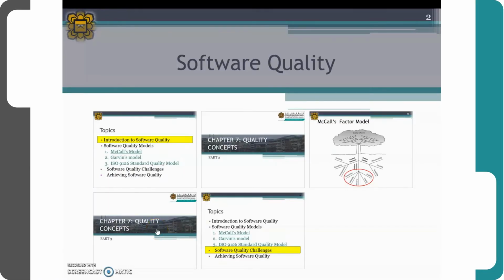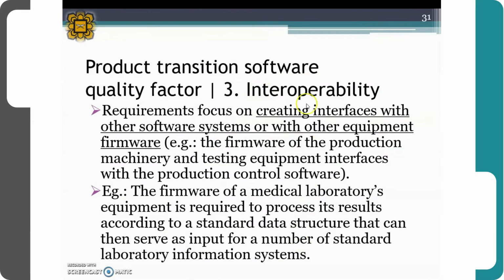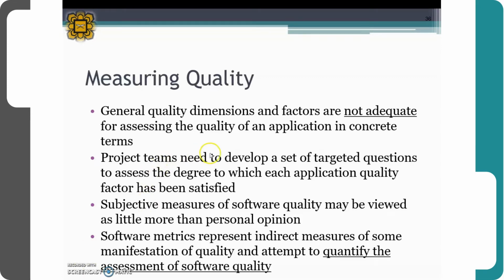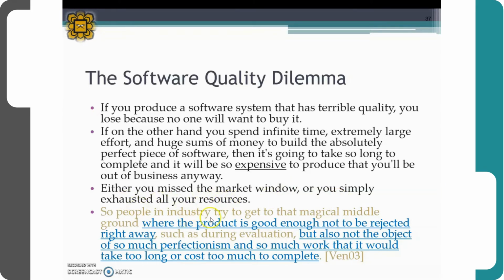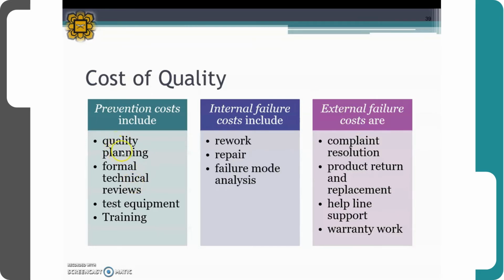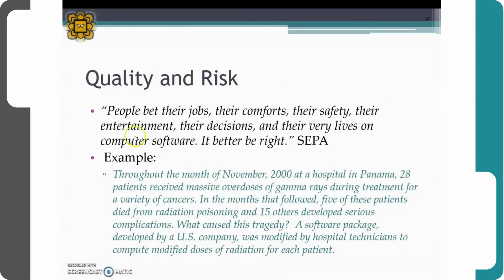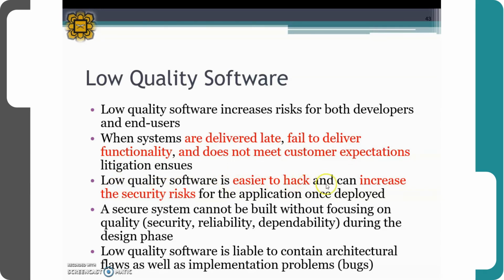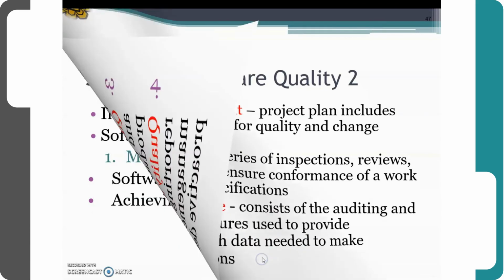LESSON-7 SOFTWARE QUALITY PART-3